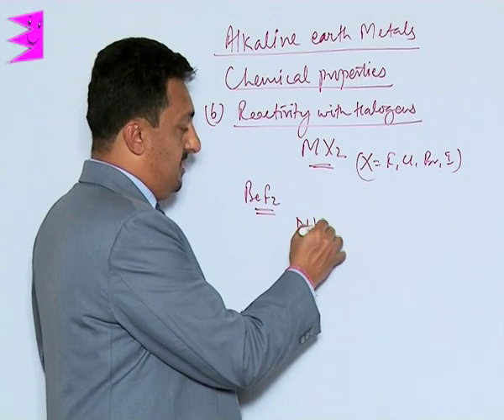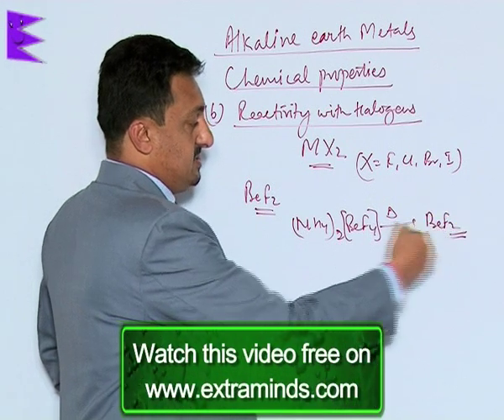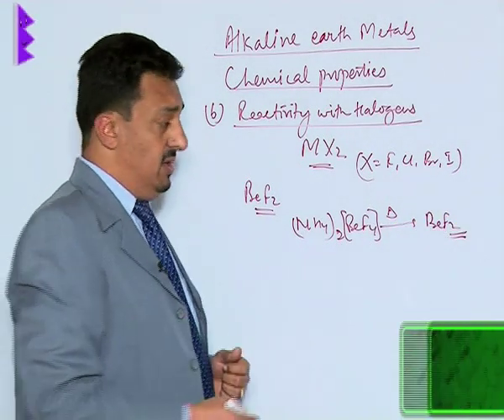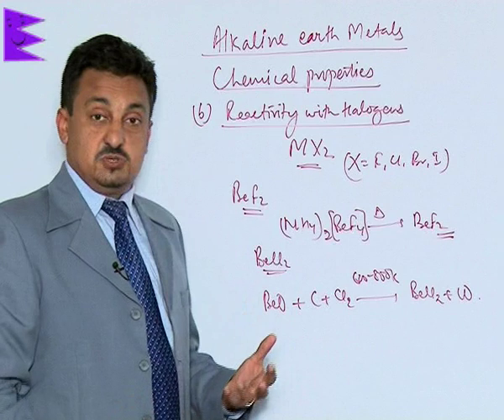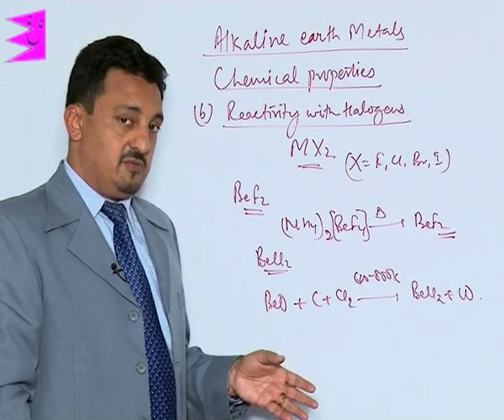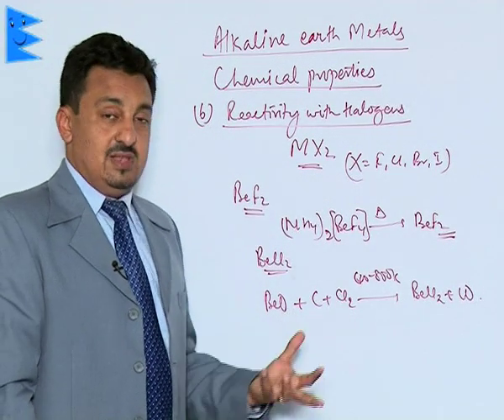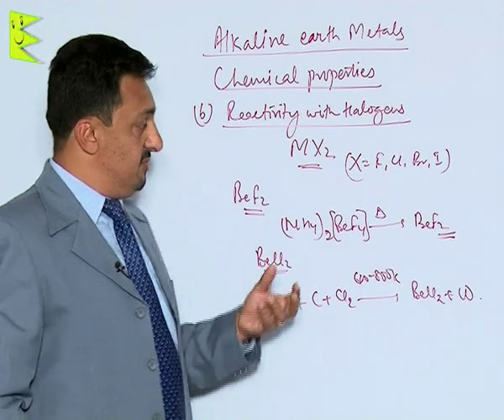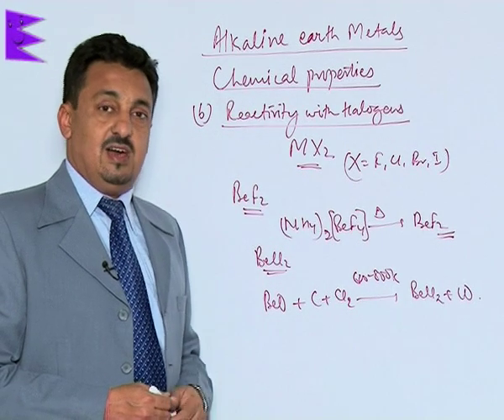CBSE Class 11 Chemistry s-Block Elements Reaction with Halogens-Group 2 Elements-Alkalin |Extraminds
Topic: Reaction with Halogens-Group 2 Elements-Alkaline Earth Metals
Extraminds